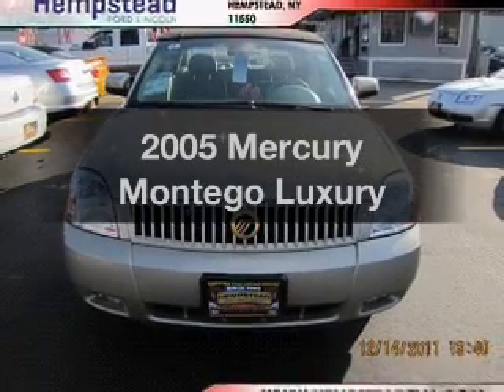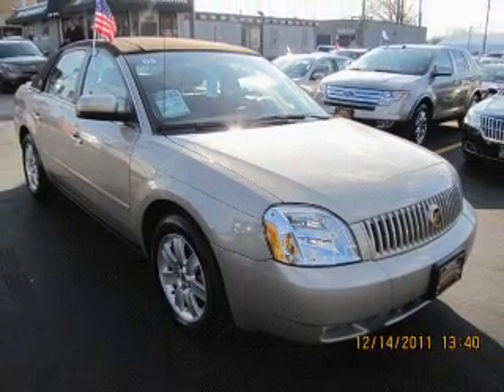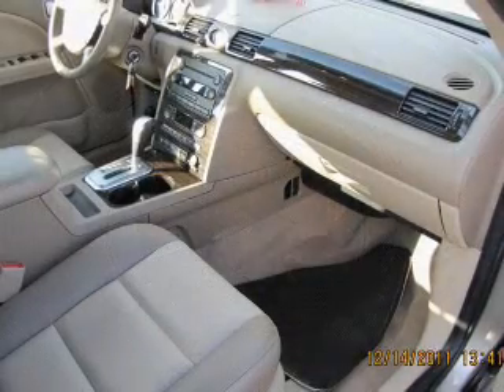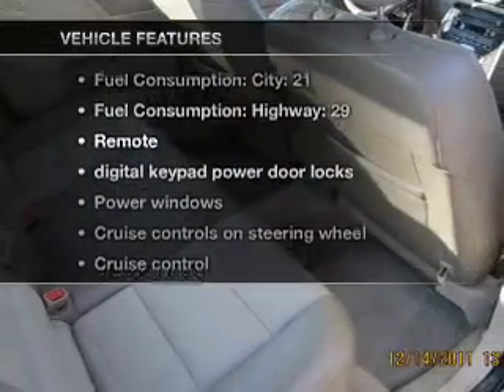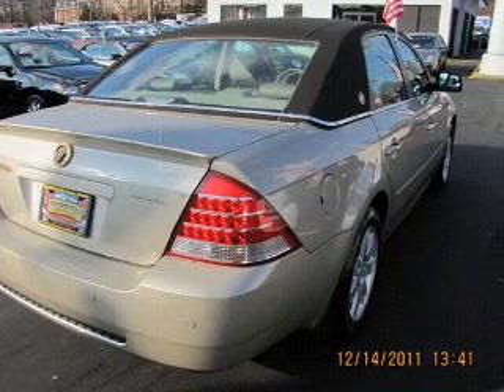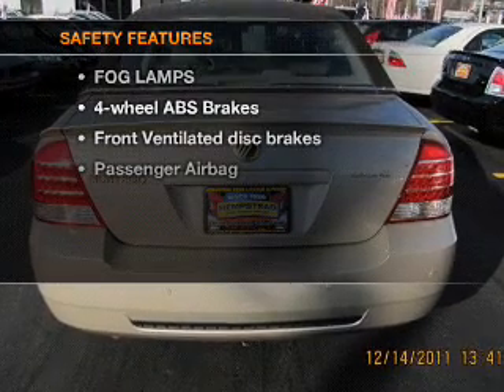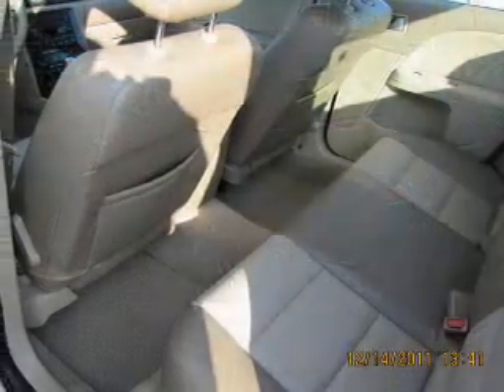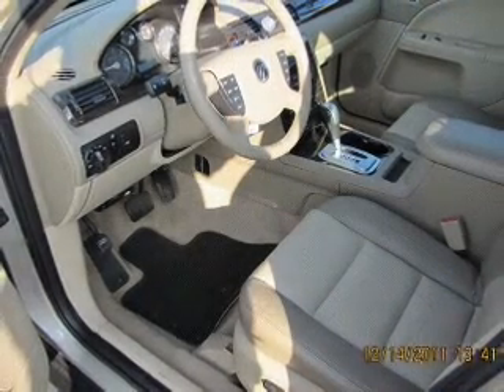2005 Mercury Montego - Hempstead NY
Year: 2005
Make: Mercury
Model: Montego
Trim: Luxury
Engine: 3.0 liter 6 cylinder 24 valve
Transmission: 6-Speed Automatic
Color: Tan
Mileage: 45087
Address:
301 N Franklin St